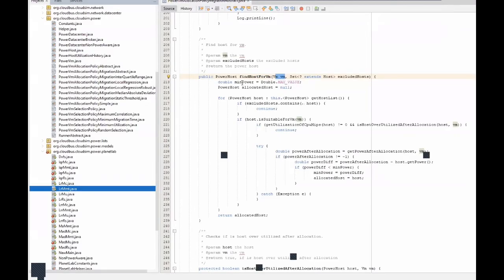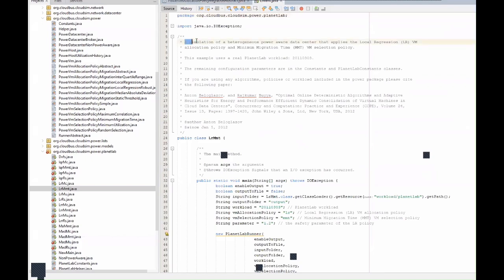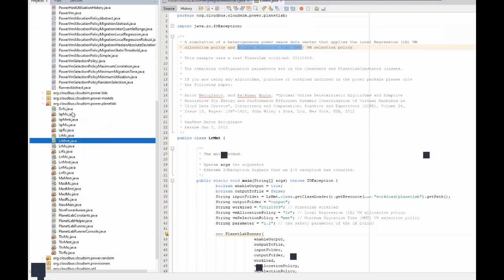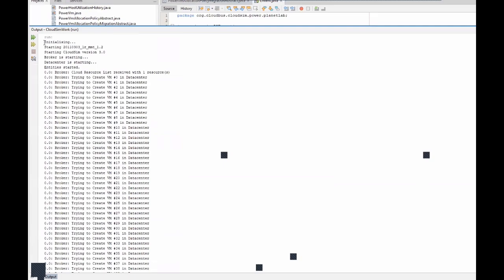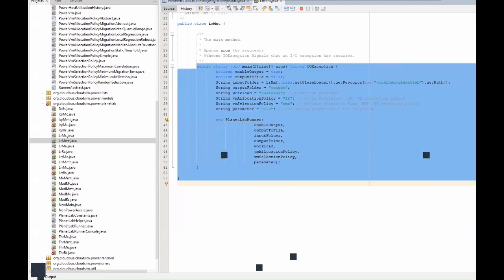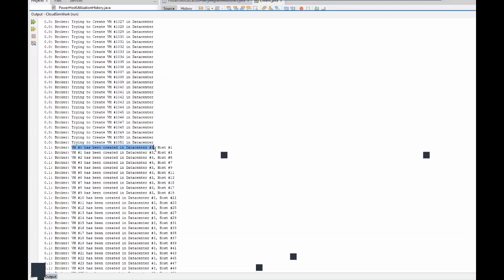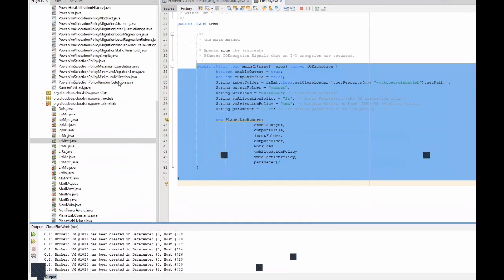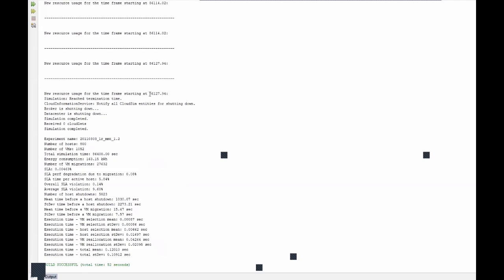CloudSim VM placement part 5